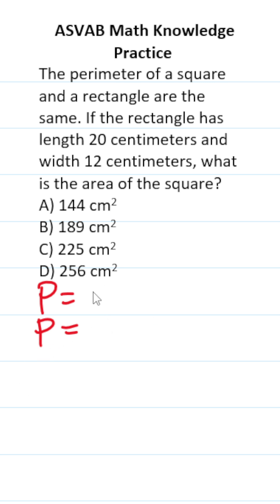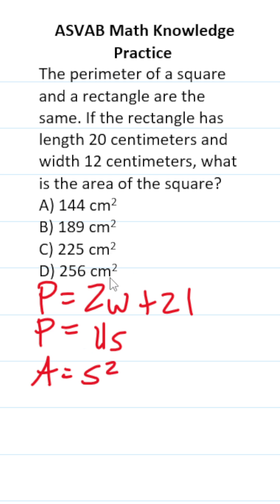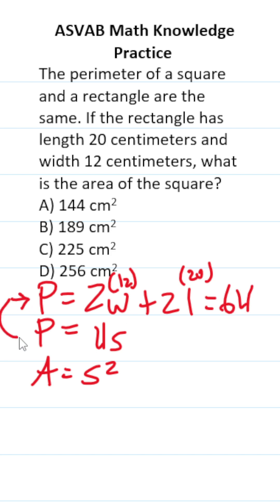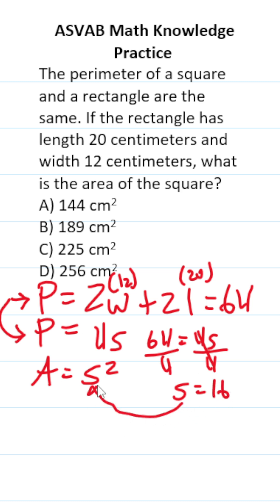ASVAB/PiCAT Math Knowledge Practice Test Q: Perimeter & Area acetheasvab w/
​​​​​In this video, Grammar Hero works out a practice test question that requires you to understand the relationship between the perimeter and area of a square and rectangle. This question should closely mirror what you should expect to see in the Arithmetic Reasoning (AR) subtest of  the  Armed Services Vocational Aptitude Battery (ASVAB) as well as the Pre-screening internet-delivered Computer Adaptive Test (PiCAT).